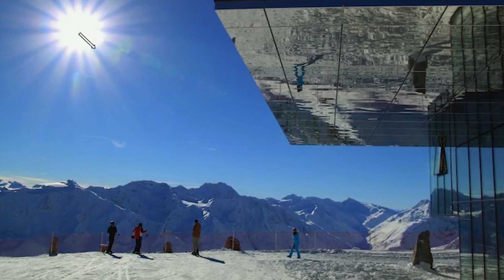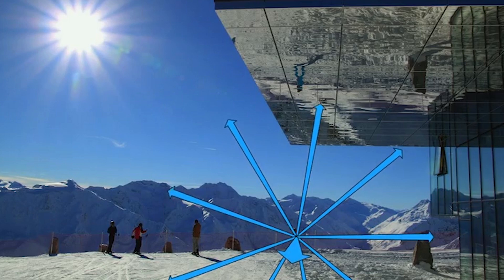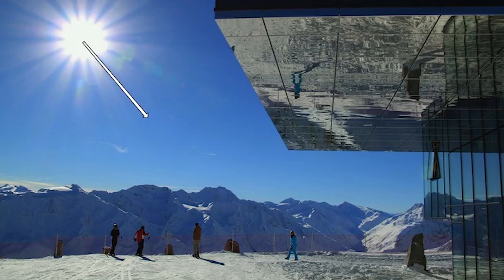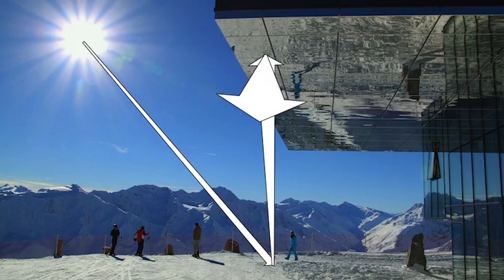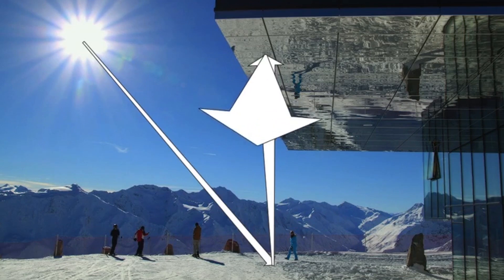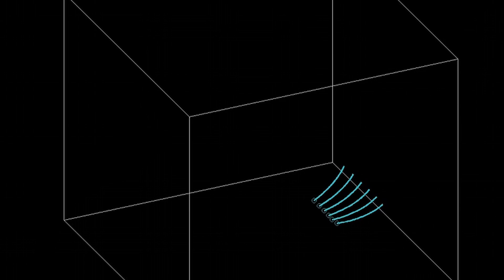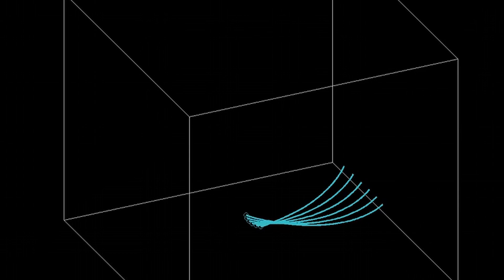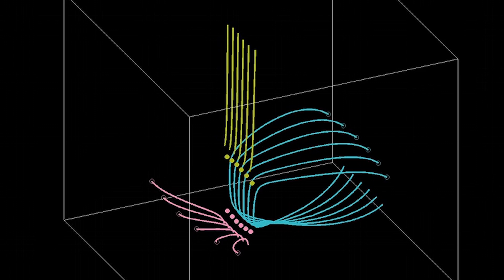Tracy: "Ray Tracing and Beyond"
Gene Tracy, Chancellor Professor of Physics at W&M, talks about his new book "Ray Tracing and Beyond."